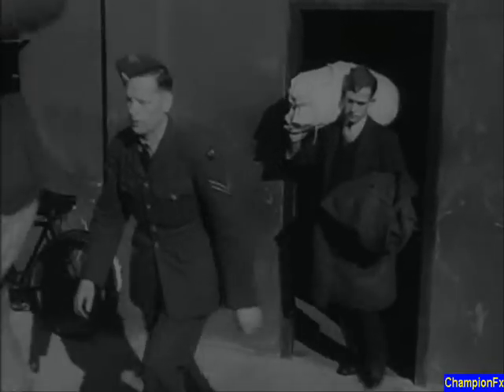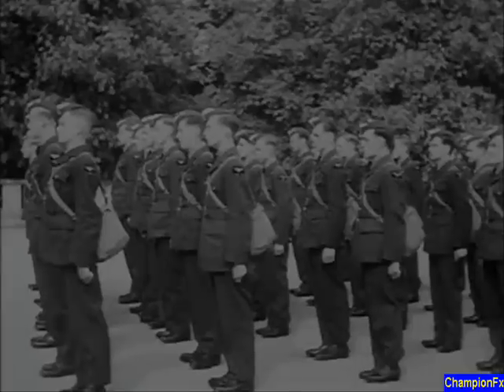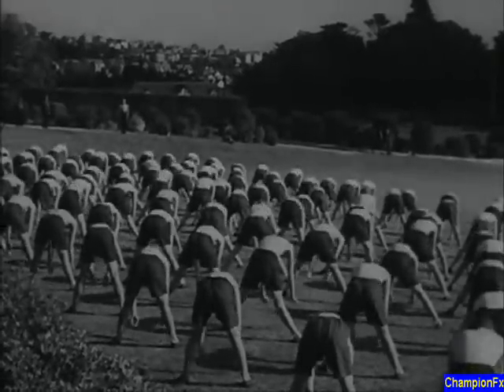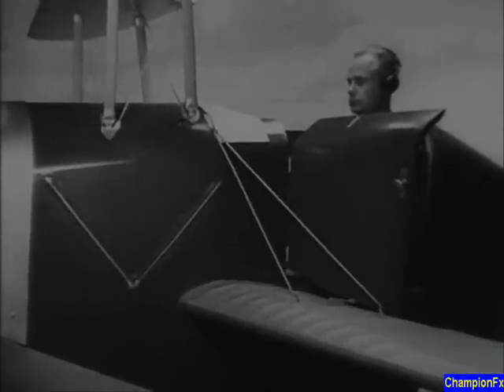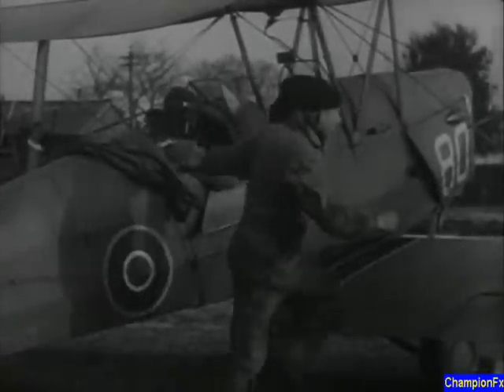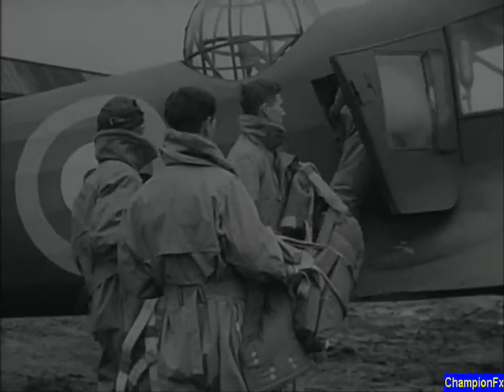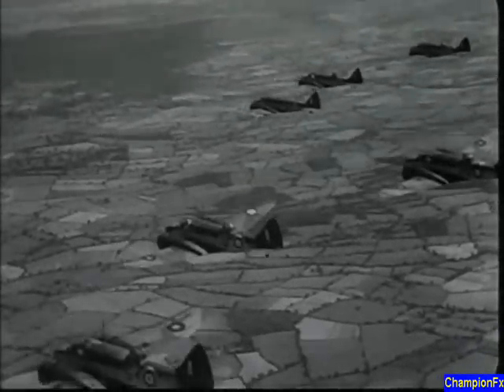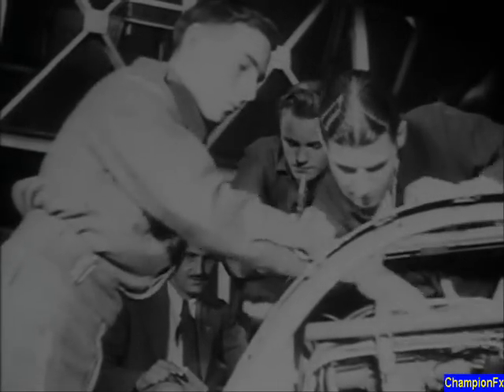RAF at War PART 2/10 rare archival footage